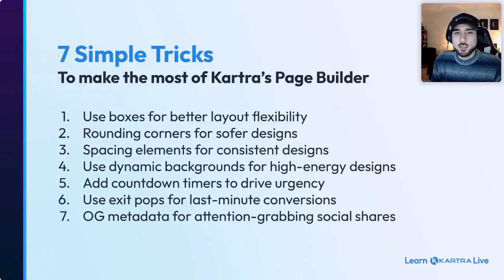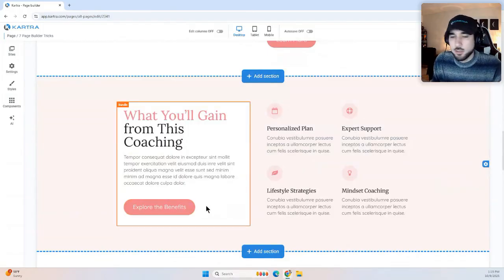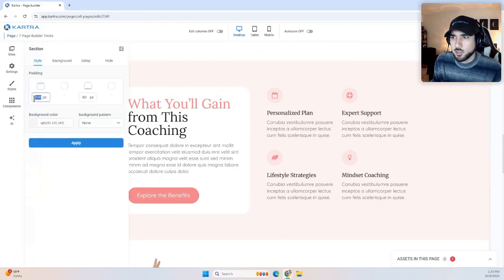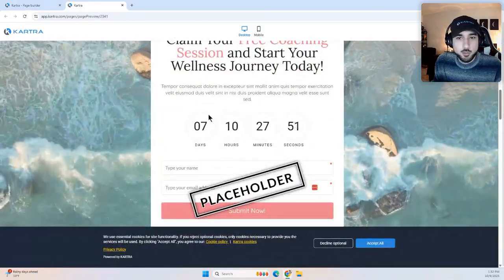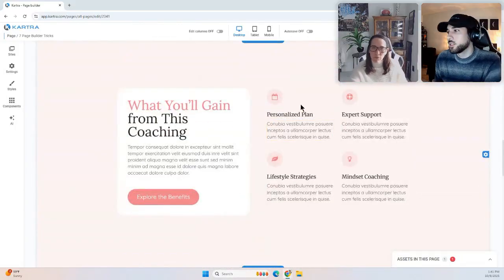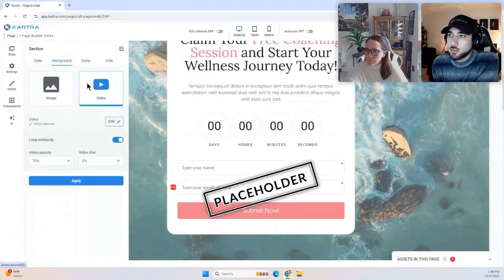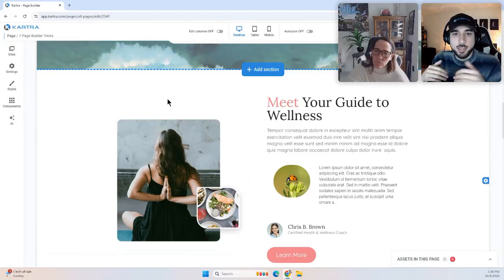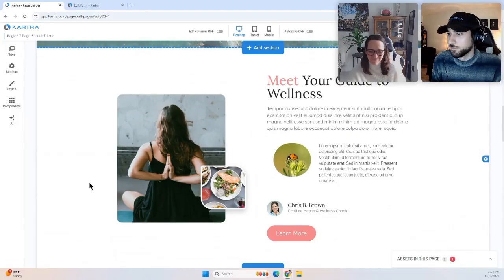Get the most out of Kartra’s page builder | 7 simple tricks to upgrade your layout + design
Want to build stunning, high-converting pages in Kartra — without needing to be a design pro? In this Learn Kartra Live session, Alex walks you through *7 powerful yet simple tricks* to make your pages look clean, modern, and optimized for action using Kartra’s built-in page builder.

Whether you're just starting out or want to give your current designs a boost, this session covers essential layout, design, and UX tricks that can massively improve your pages. From subtle spacing tweaks to using dynamic video backgrounds, these actionable tips are easy to apply and can make a huge difference.

*💡 Perfect for:* Kartra beginners, online business owners, marketers, and course creators.

- How to use layout boxes to clean up cluttered designs
- The difference between margins and padding (and how to use both!)
- Why rounded corners can enhance your brand aesthetic
- How to add motion and energy with dynamic video backgrounds
- Smart ways to create urgency with countdown timers
- Using exit popups without being pushy
- What OG metadata is and how it makes your pages more shareable

*⏱️ Chapters:*
00:00 - Welcome & Introductions
01:36 - Overview of Learn Kartra Live Format
02:16 - Today’s Topic: 7 Tips to Improve Kartra Page Design
03:31 - Tip #1: Use Boxes for Flexible Layouts
09:49 - Tip #2: Round Corners for Softer Design
14:55 - Tip #3: Space Elements Consistently
20:05 - Tip #4: Use Dynamic Backgrounds
25:26 - Tip #5: Add Countdown Timers to Create Urgency
28:28 - Tip #6: Use Exit Pops for Last-Minute Conversions
32:02 - Tip #7: Add OG Metadata for Better Social Sharing
36:36 - Live Q&A: Template Layouts, Mobile Optimization, Images, & More
57:02 - Final Questions + Closing Thoughts

🔧 *Need help implementing these tips?* Reach out to Kartra Support or drop your questions in the Kartra Community.